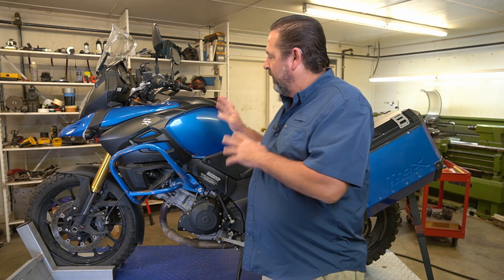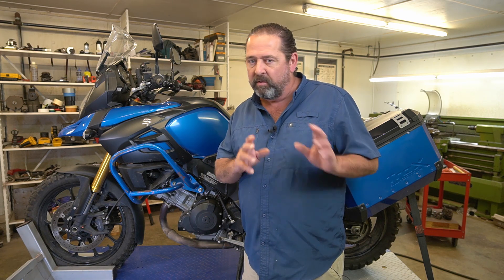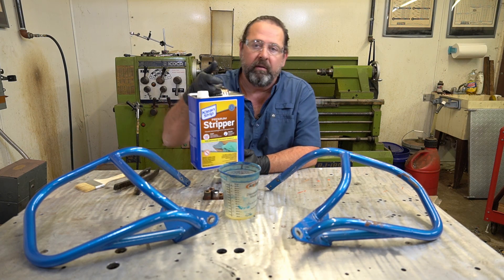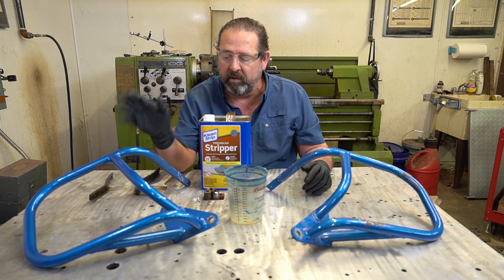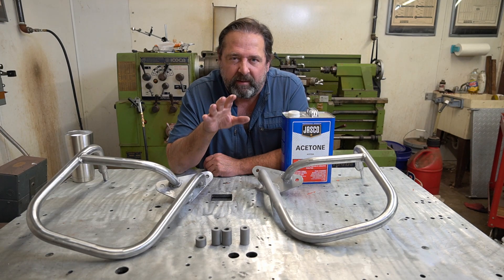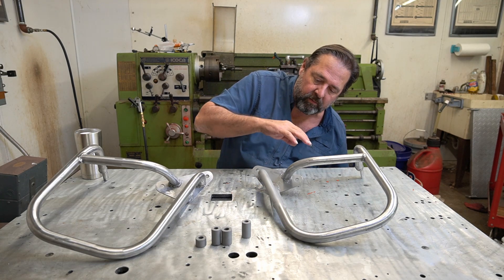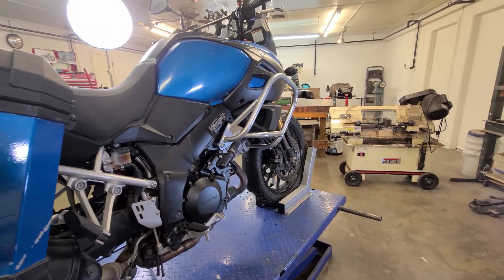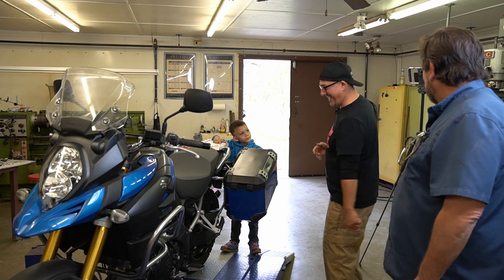POWDER COAT METAL PREP 101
Your METAL PREP is the most important part of POWDER COATing 101!  In this video I will show you the step by step process that I use to prepare my work piece for powder coating.
Below are the links to my MOD. KITS for the EASTWOOD and HARBOR FREIGHT powder coat guns.
Harbor Freight Diffuser/Mixing Tube Combo